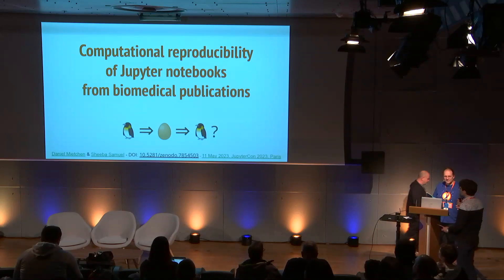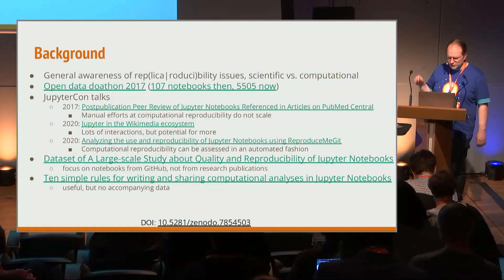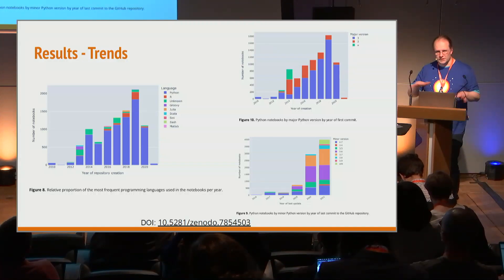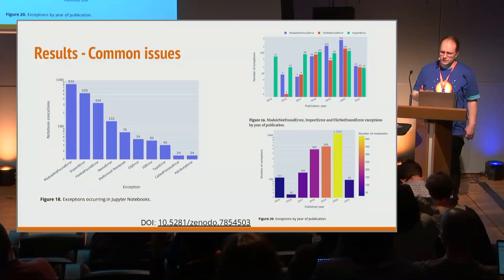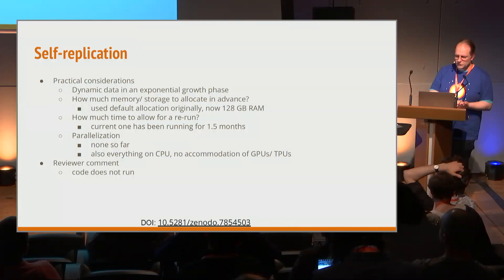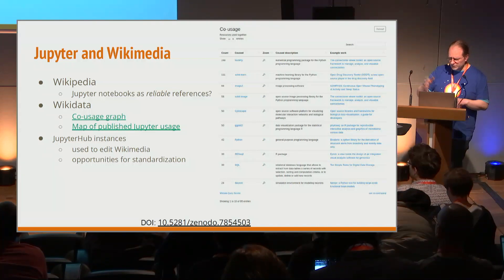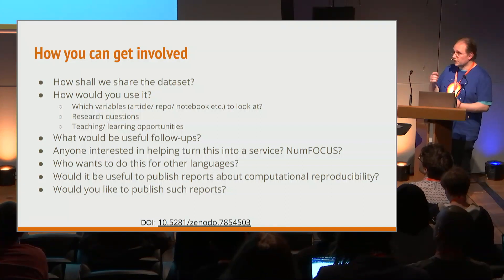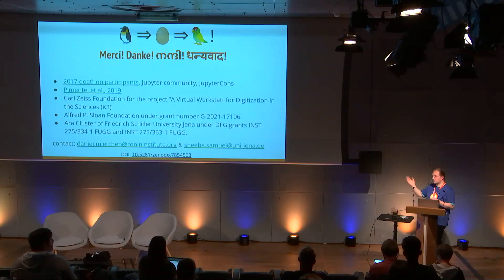Daniel Mietchen Computational reproducibility of Jupyter notebooks from biomedical publications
In this talk, we present a study that analyzed the computational reproducibility of Jupyter notebooks extracted from GitHub repositories associated with publications indexed in the biomedical literature repository PubMed Central. We will present the key steps of the pipeline we used for assessing the reproducibility of Jupyter Notebooks. The study is based on the metadata extracted from 1419 publications from PubMed Central published in 373 journals. From the 1117 GitHub repositories associated with these publications, a total of 9625 Jupyter Notebooks were downloaded for further reproducibility analysis. The code for the pipeline is adapted from Felipe et al., 2019. We will discuss the results of the study, including variables such as programming languages, notebook structure, naming practices, modules, dependencies etc. that we found in these notebooks. We will then zoom in on common problems and practices, highlight trends and discuss potential improvements to Jupyter-related workflows associated with biomedical publications. This talk is aimed at researchers who use Jupyter notebooks to publish their results in public repositories and help them to use best practices while documenting their research. The slides are available via the DOI 10.5281/zenodo.7854503.